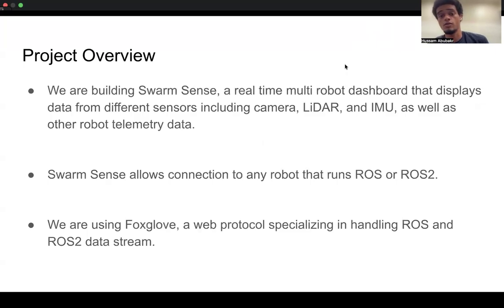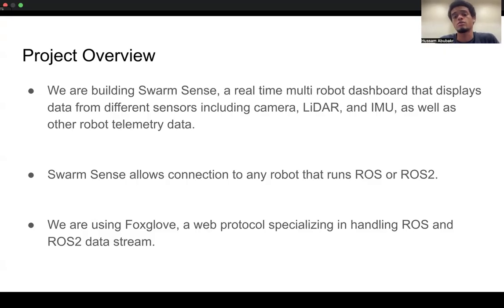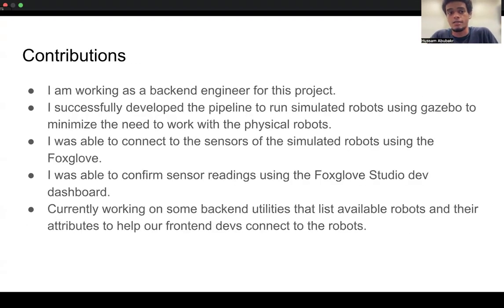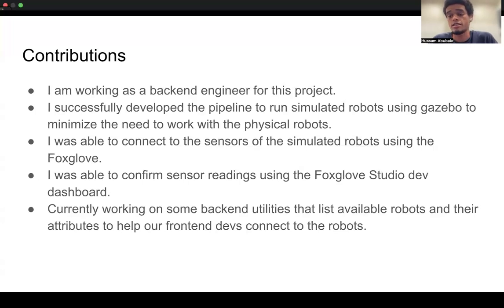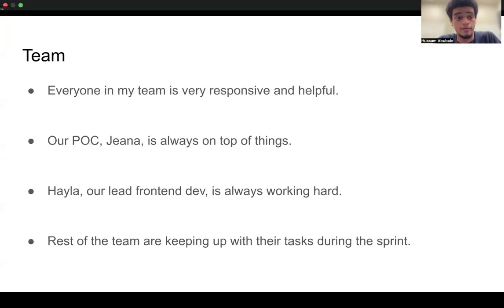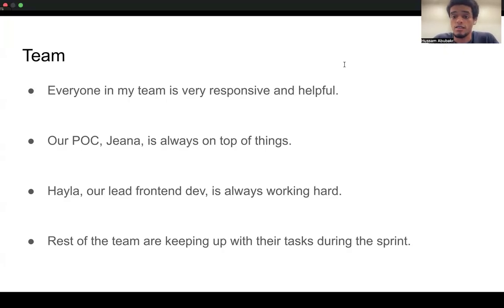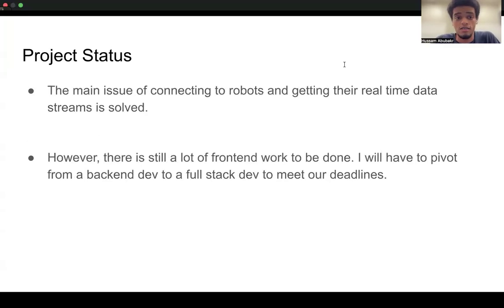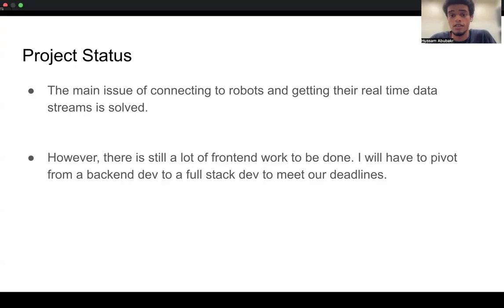CPSC 4910 Individual Reflection of Project and Team Work